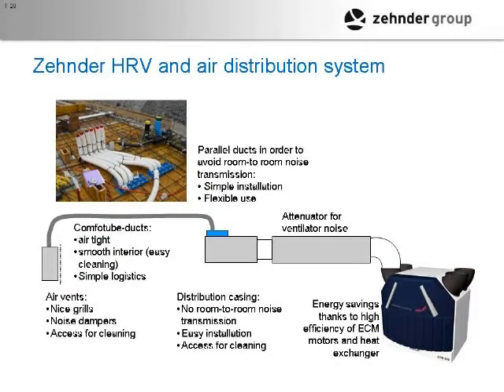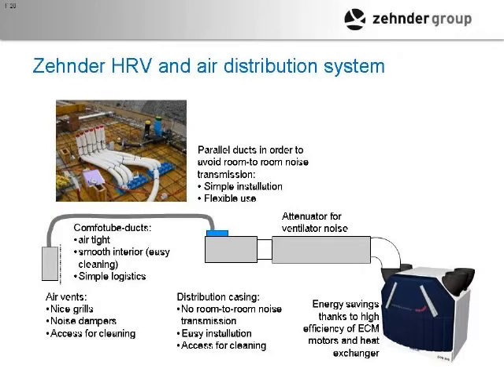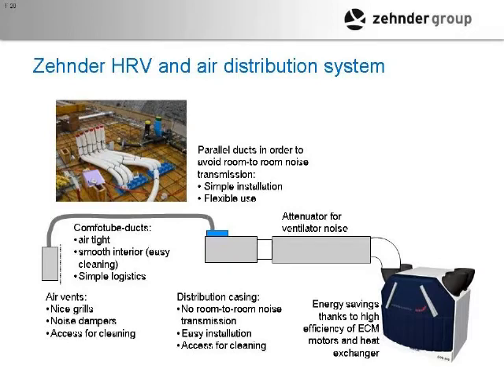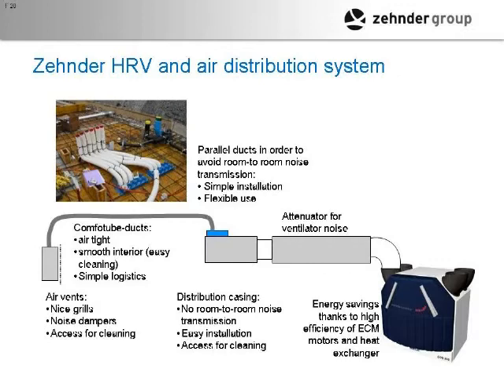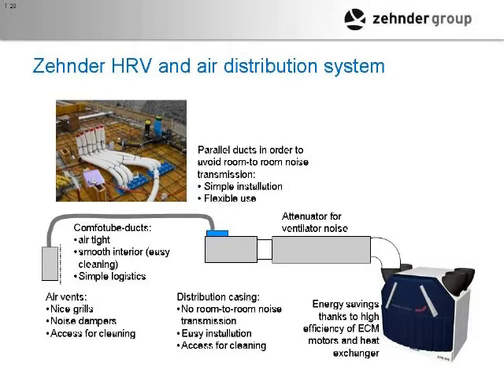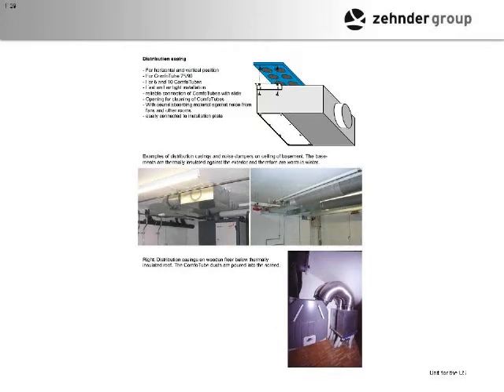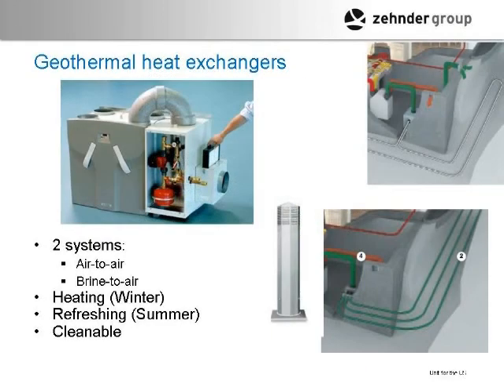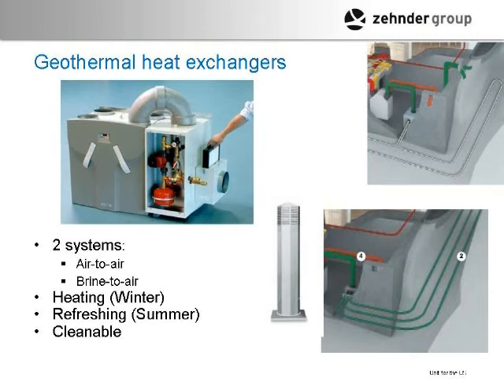450 Zehnder Part 4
Zehnder Comfosystems 450 Architects green passive home sustainability heat recovery ventillation solar architects energy conservation efficiency energy recovery ventillation steve hovland